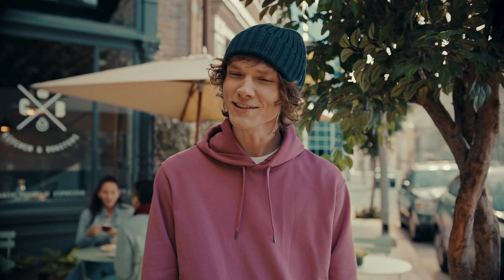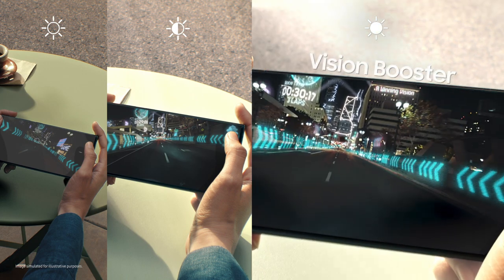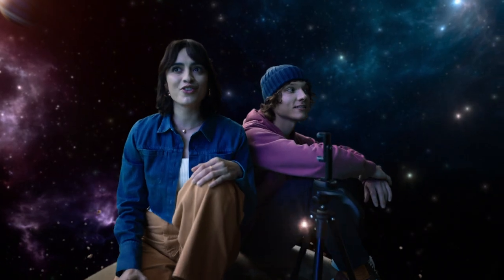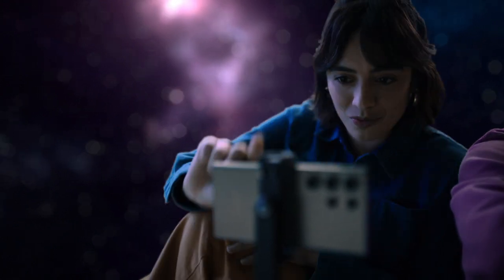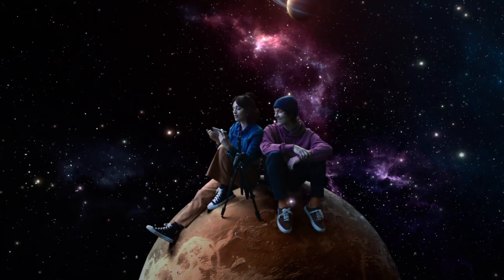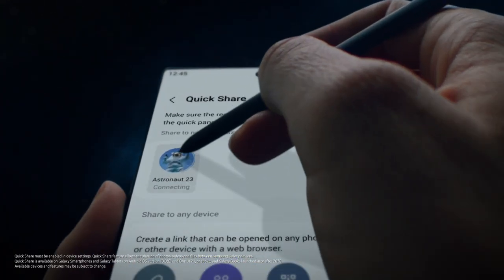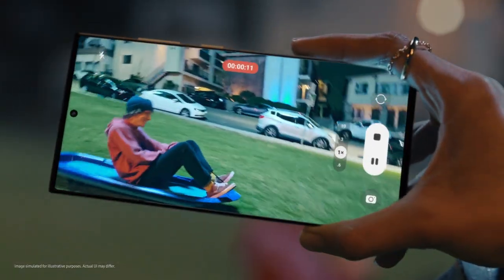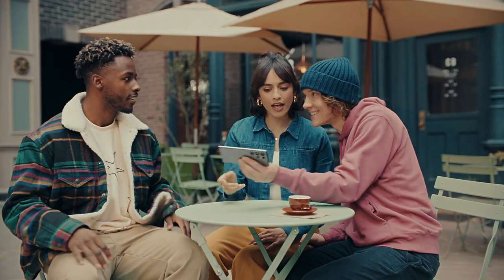Galaxy S23 Ultra: Official Introduction Film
What’s new? The new Galaxy S23 Ultra. Share the epic with our most powerful processor yet, a pro-grade camera that boasts epic Nightography, and the mighty embedded S Pen.